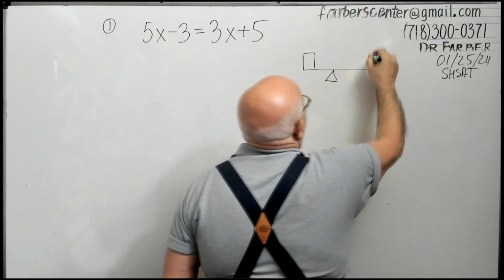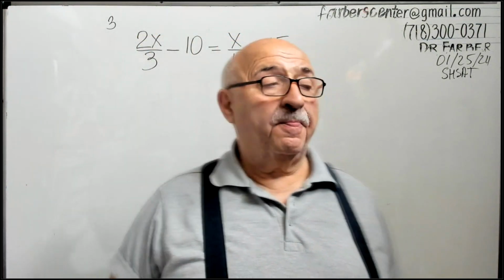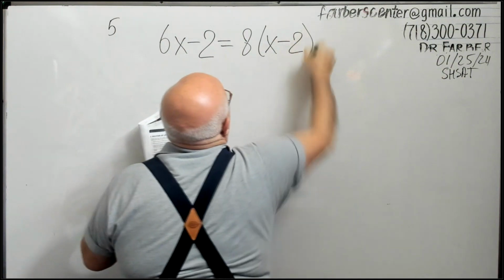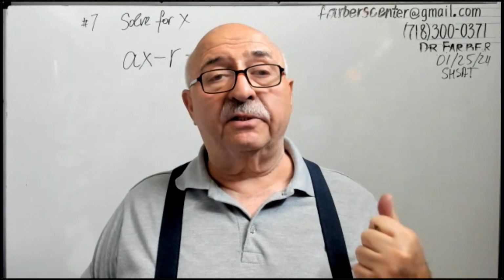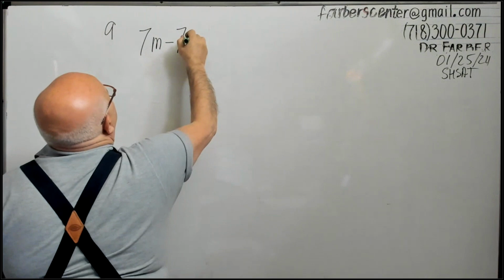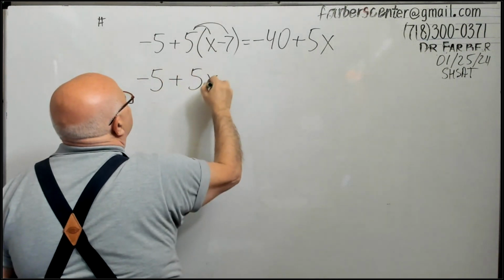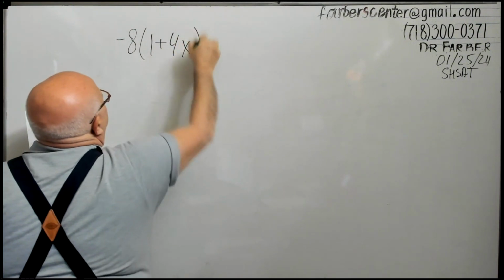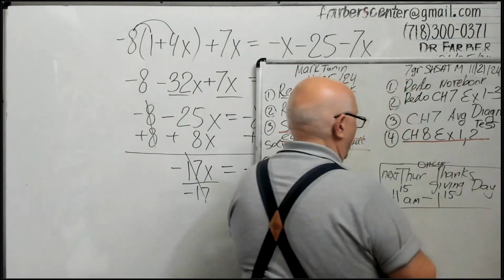"Join Dr. Farber's SHSAT lecture on equations! Test your 7th grader's math skills!"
"SHSAT Math Prep: Equation Basics
Watch Dr. Farber's lecture on introductory equations for the SHSAT. Parents and students can assess 7th-grade math skills. Try solving equations during the pauses!